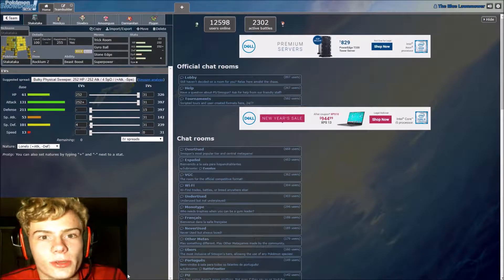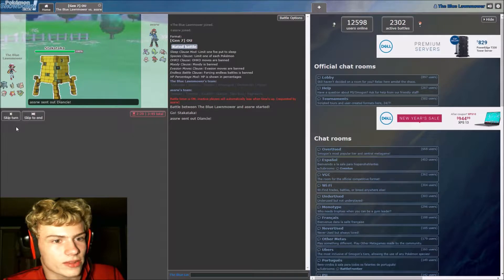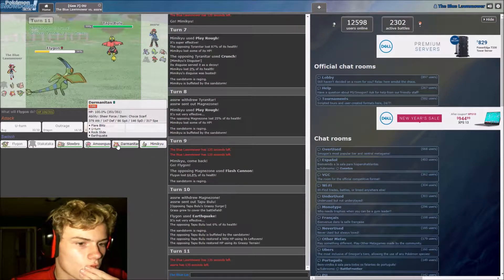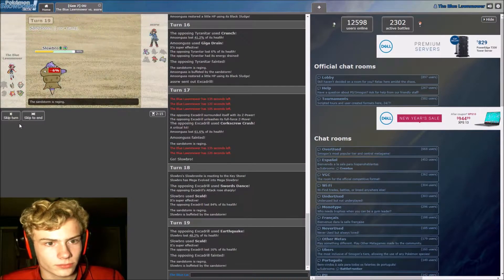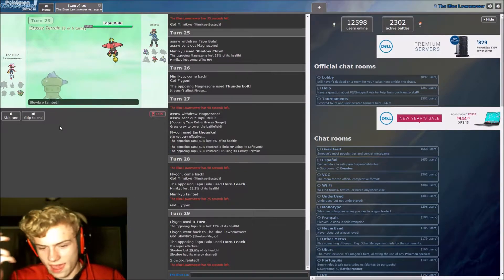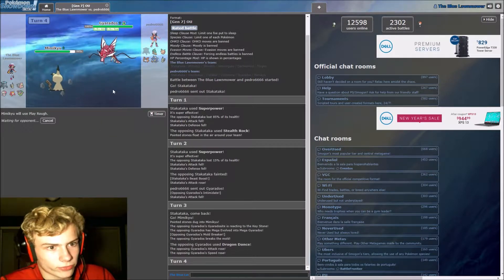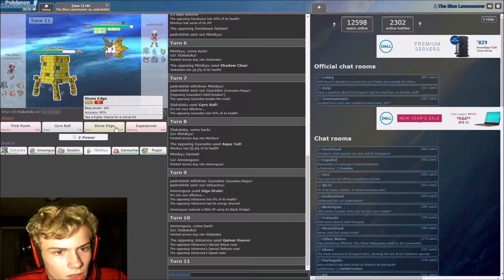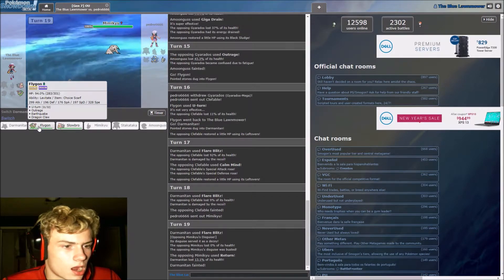THE PLAYS!!!! (Showdown)